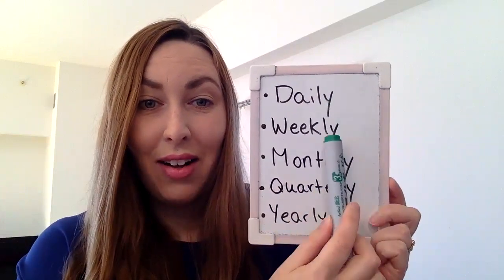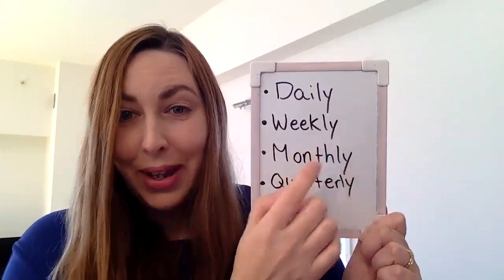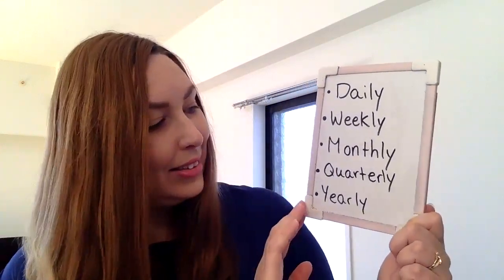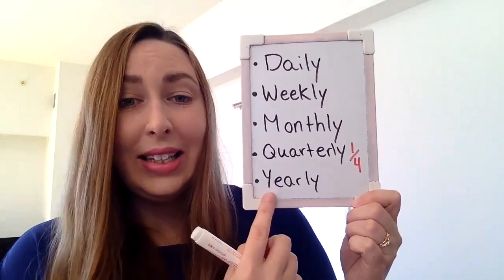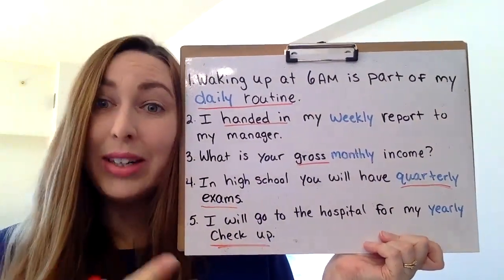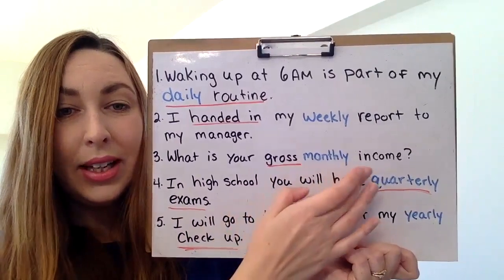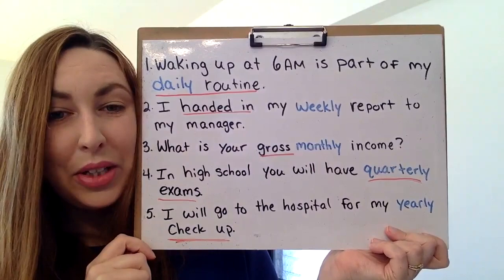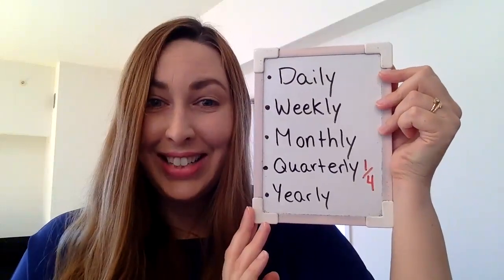How to Use Adverbs of Definite Frequency in English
Hi students! Today we are going to be talking about adverbs of definite frequency: daily, weekly, monthly, quarterly, yearly.

Some textbooks and books that I recommend:
100 Great Short Stories